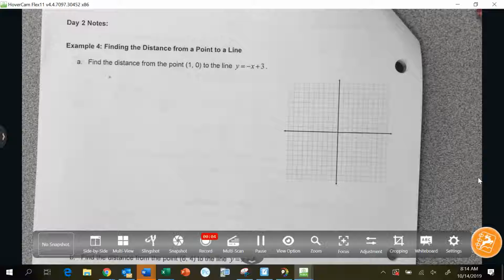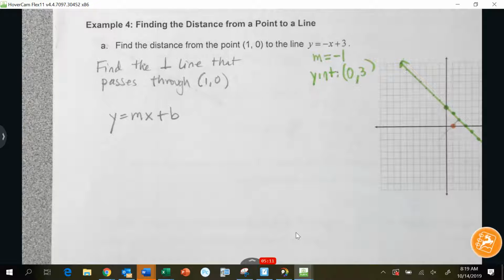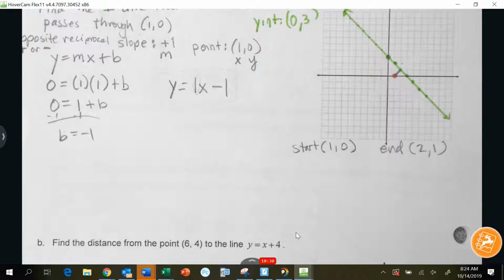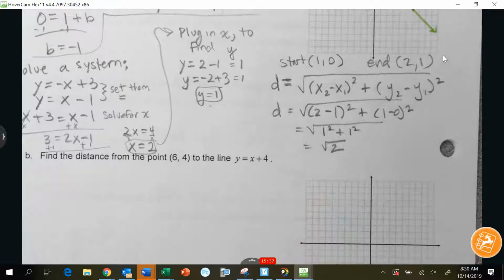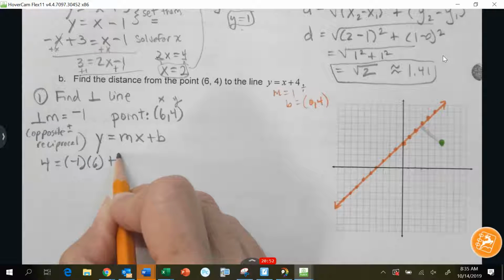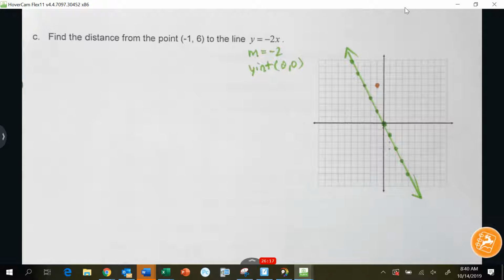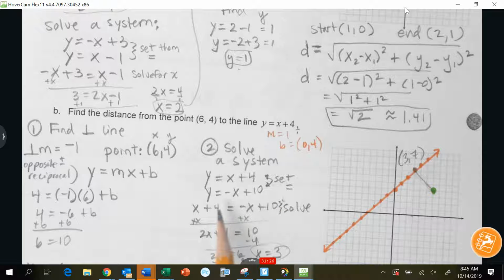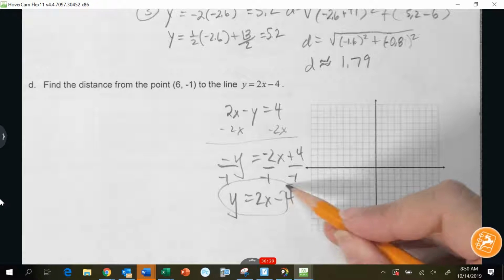Geo 3 5 Day 2 Notes Finding the distance from a point to a line